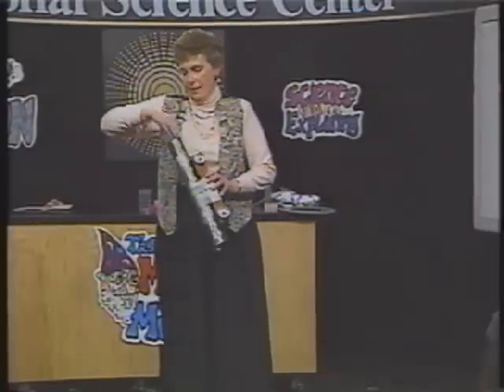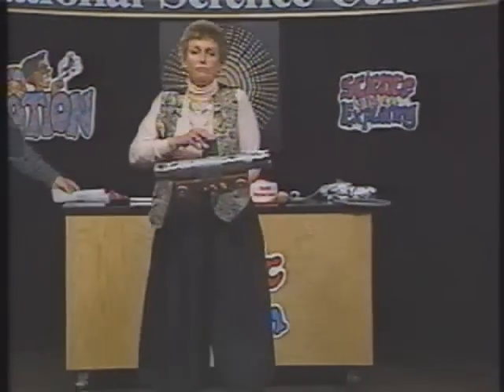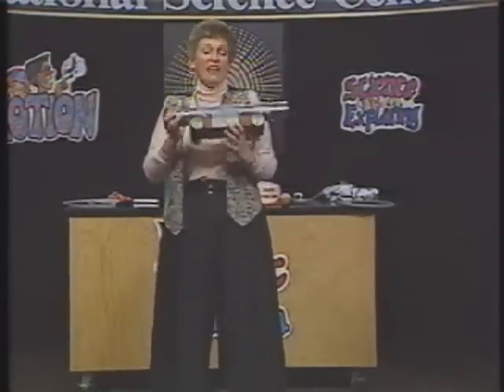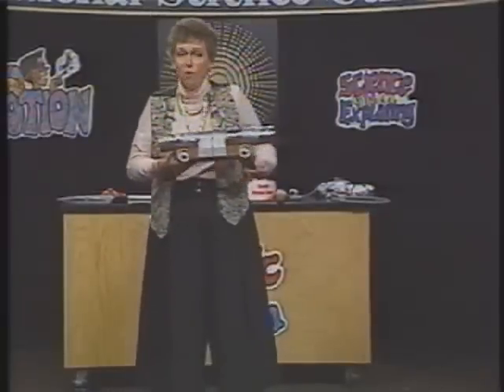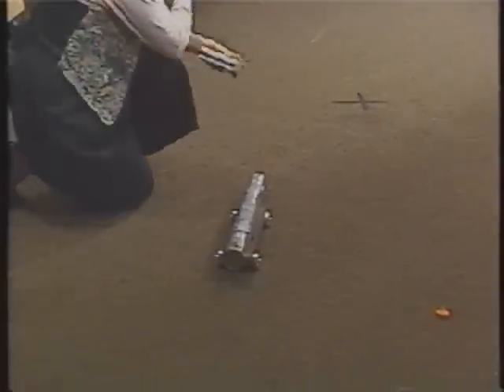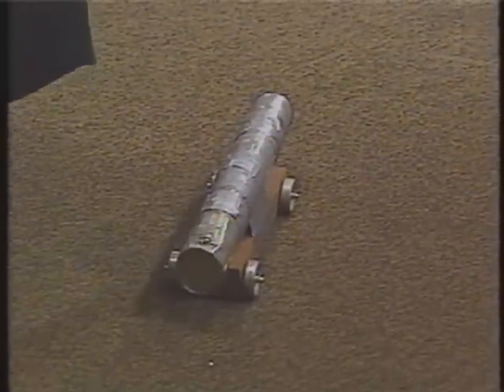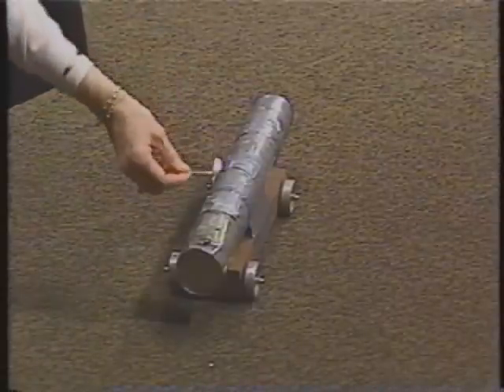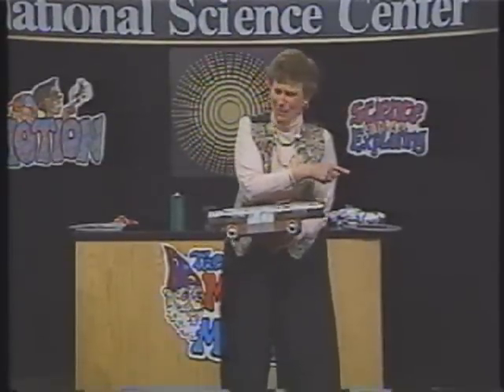Tennis Ball Cannon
A homemade tennis ball cannon shows the action and reaction of Newton's Third Law of Motion in this video segment.